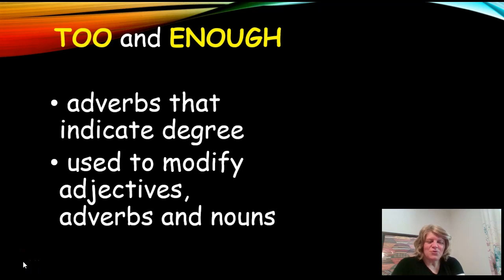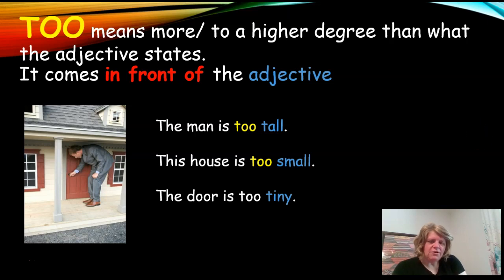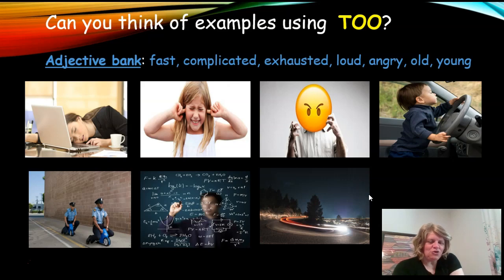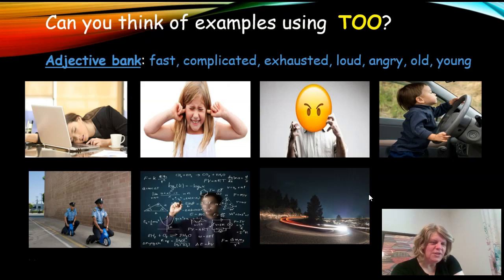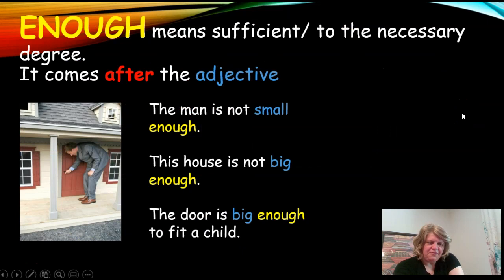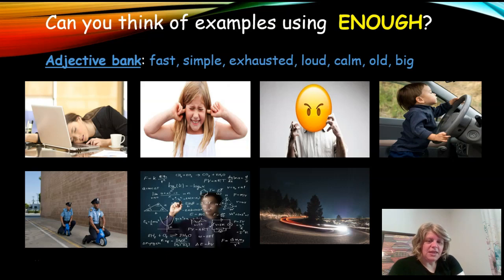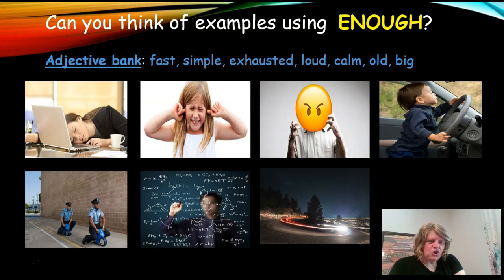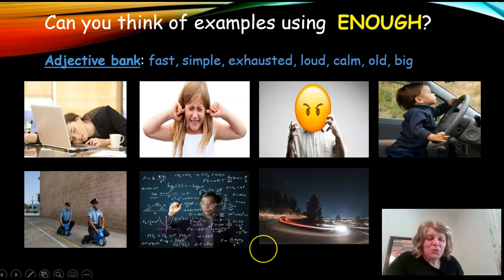Asynchronous Lesson Sample - How to use TOO and ENOUGH to modify adjectives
This video is a sample of a short asynchronous lesson with focus on a grammar topic and accompanying adjectives vocabulary. It also gives you a very broad idea of what courses might look like. Asynchronous lessons require discipline on the part of the learner and purposeful self-study effort. They also have the advantage of being available at all times and being adaptable to your own schedule.